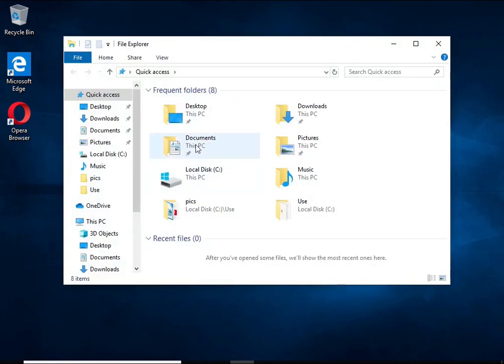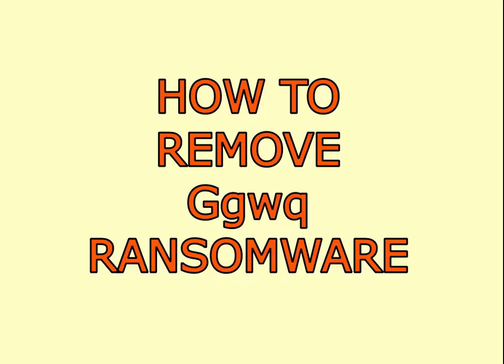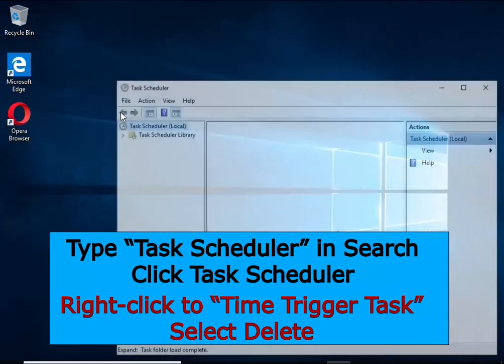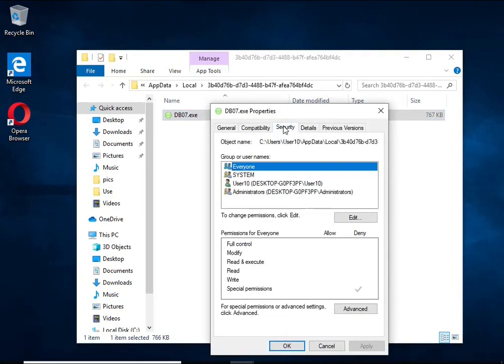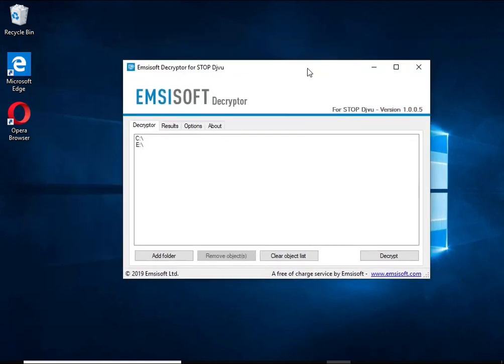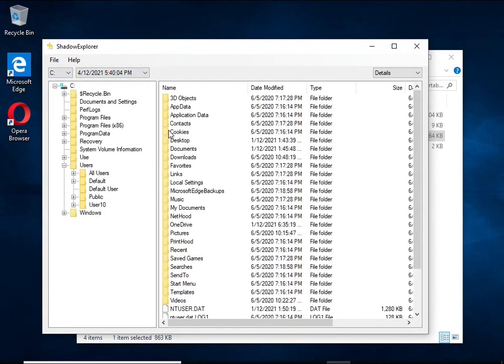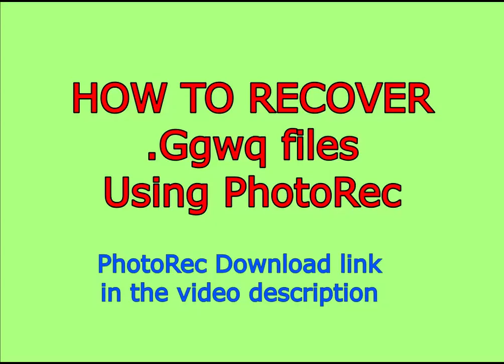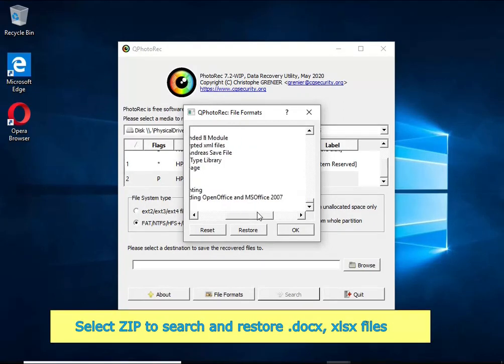Ggwq virus (ransomware). How to decrypt .Ggwq files. Ggwq File Recovery Guide.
This is a video guide that demonstrates How to remove Ggwq virus (ransomware), Decrypt .ggwq files for free, Recover ransomware encrypted files. This guide is based on the instructions posted on Myantispyware.com

Ggwq virus (Ggwq ransomware) is a new malware that encrypts victims' files and thus locks up the information contained in them.

The Video Guide Contents:
1. What is .ggwq file extension/Ggwq ransomware 0:00
2. How to remove Ggwq virus (ransomware) 00:55
2.1. Kill Ggwq virus 01:00
2.2. Disable Ggwq ransomware Start-Up 01:24
2.3. Delete Ggwq ransomware Task 01:39
2.4. Remove Ggwq virus 02:06

3. How to recover encrypted files 03:05
3.1. Decrypt .ggwq files 03:17
3.2. Recover .ggwq files using ShadowExplorer 3:59
3.3. Recover .ggwq files using PhotoRec 5:15

Links to FREE tools used in this guide:

1. Ggwq File Decrypt Tool (EmsiSoft STOP Djvu decryptor)

4. Free malware removal tools